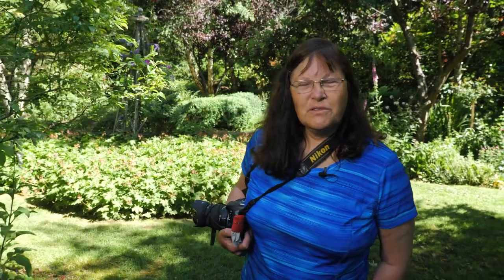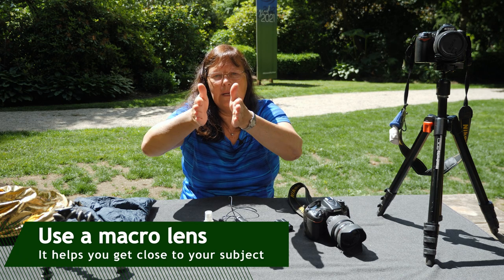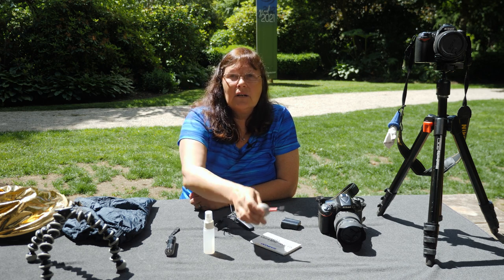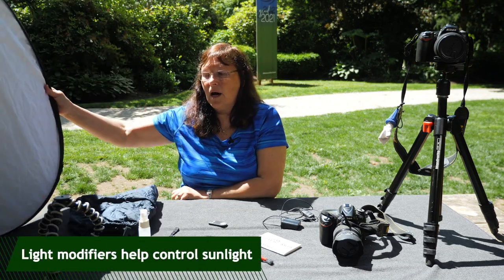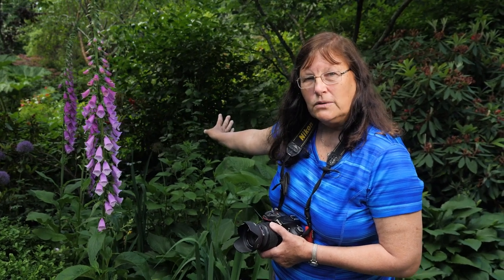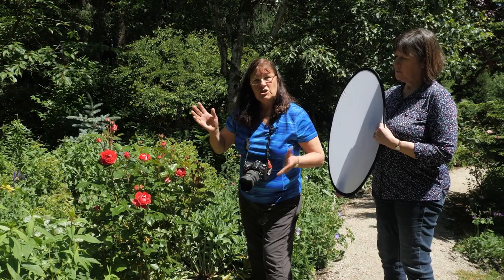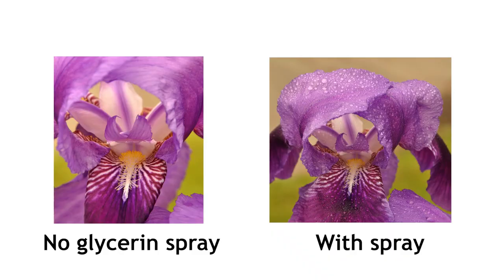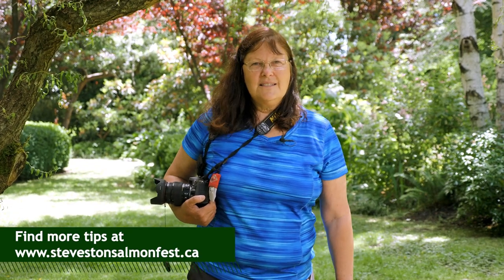Canada Day at Home 2021: Botanical Photography Tips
Local photographer and Richmond Photo Club member Alice Jensen-Stanley shares tips and tricks to take your botanical photography to the next level. A must-watch for any Horticulture Show participant!